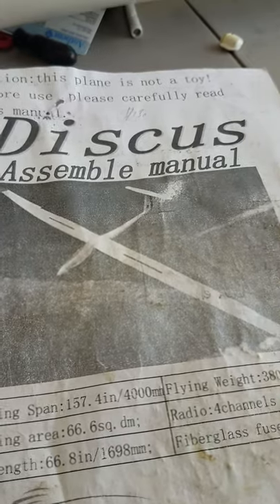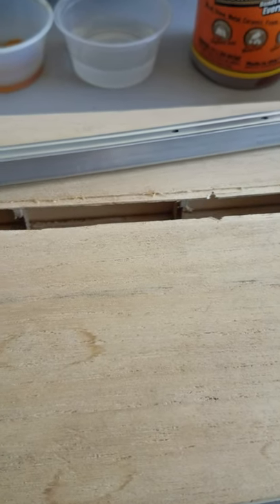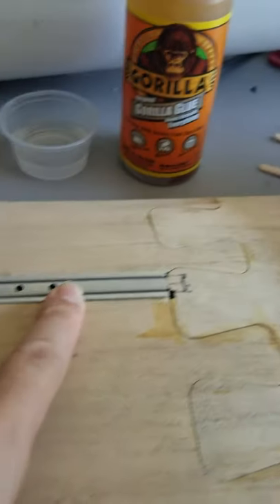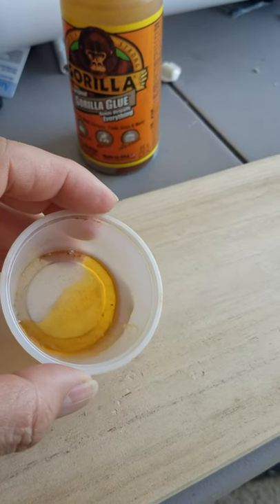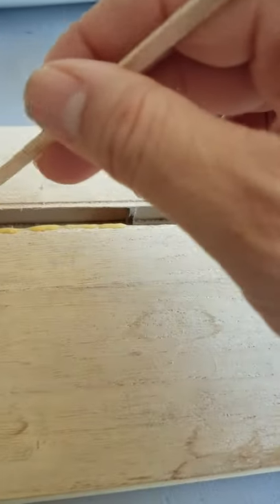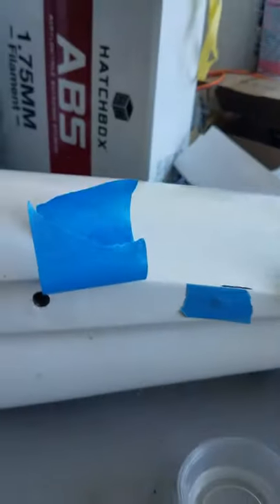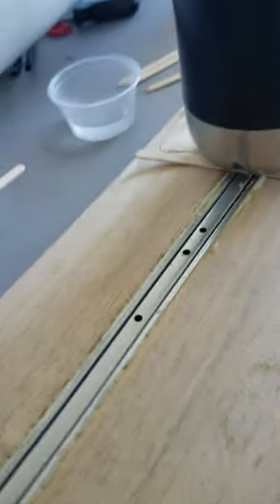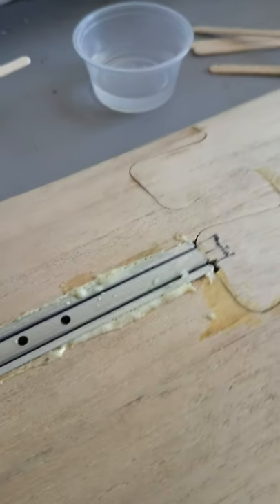Gorilla glue - RC glider spoiler/air break I installation